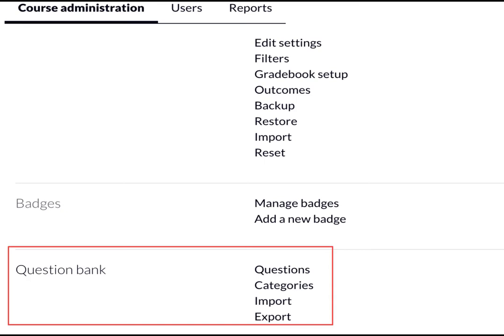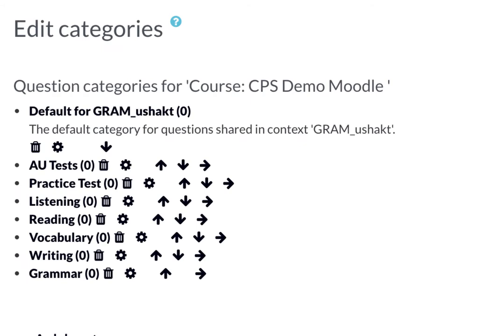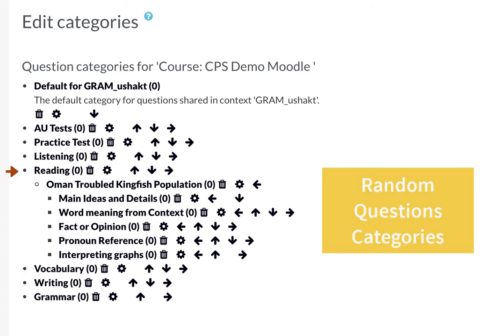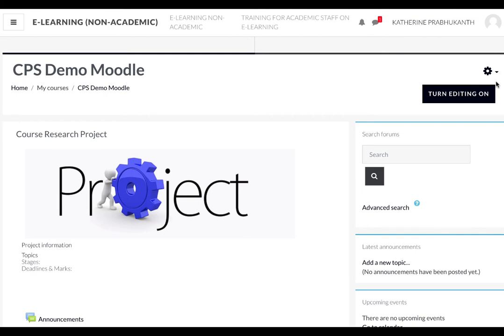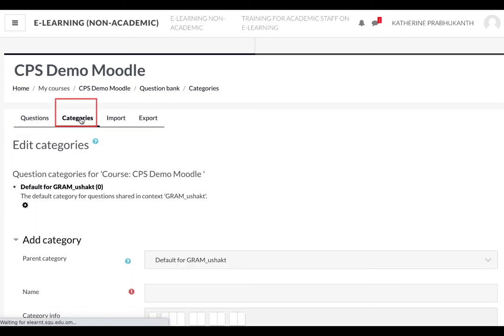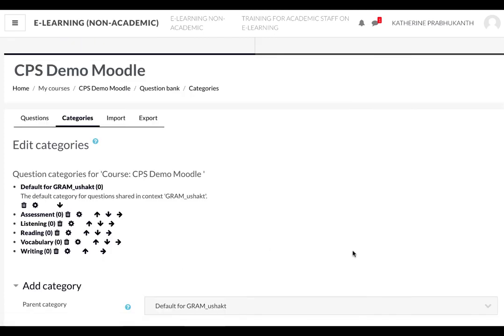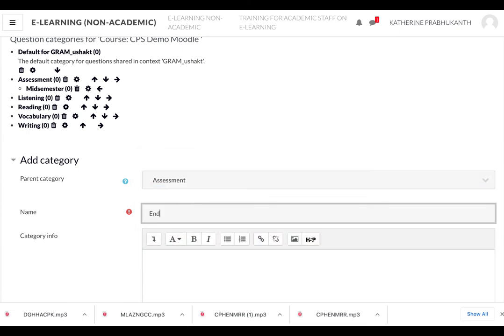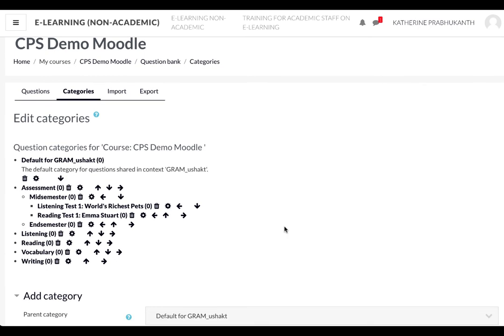Moodle Question Bank - Creating Categories